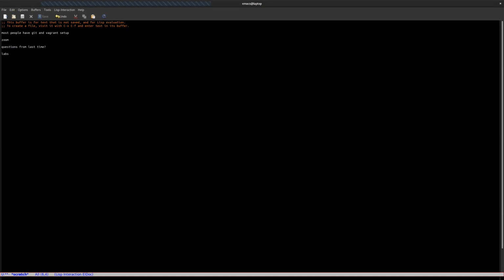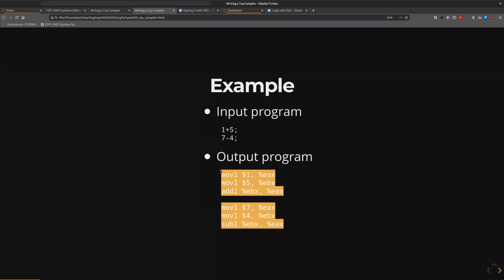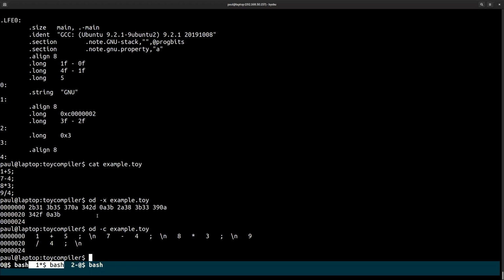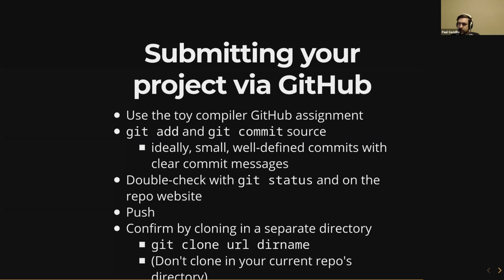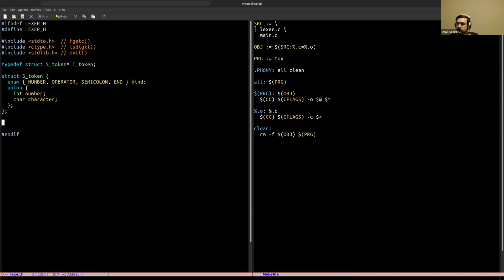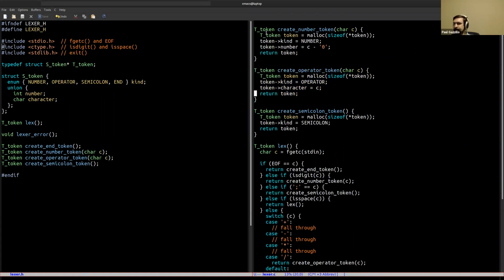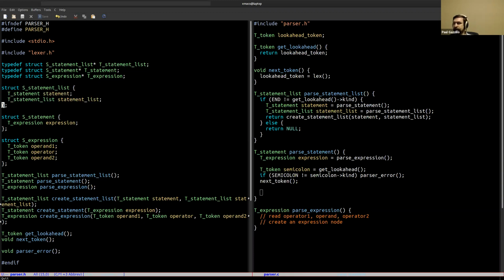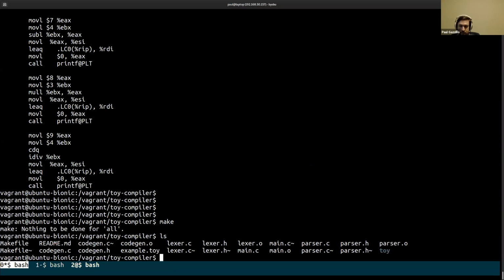Lecture 03: Compiler overview, toy compiler implementation (COP-3402 Fall 2020)